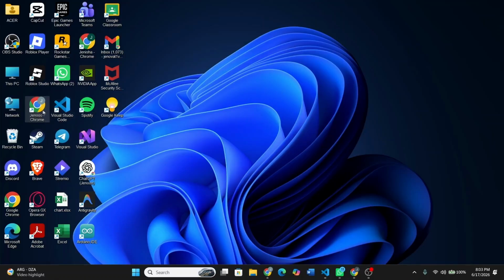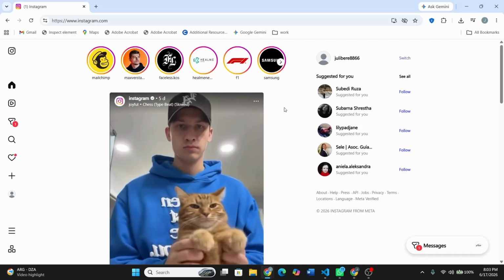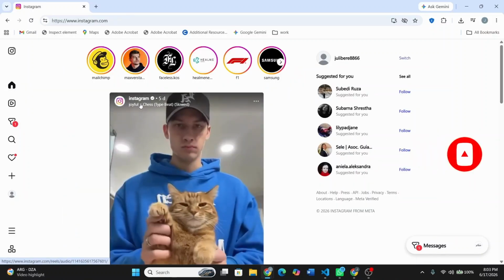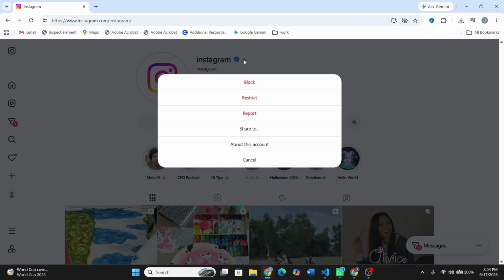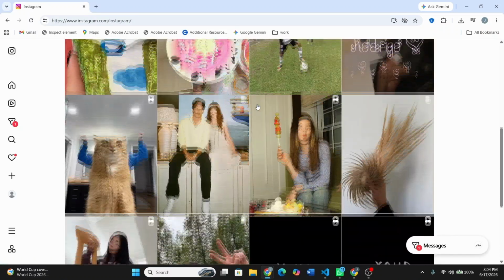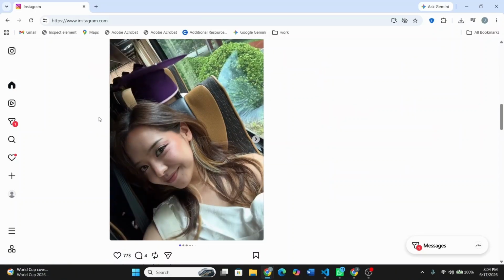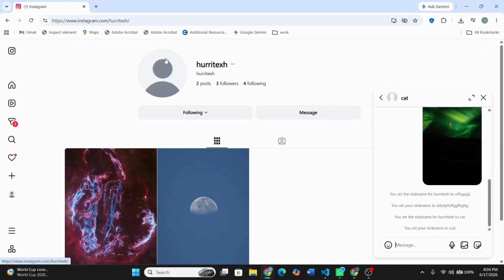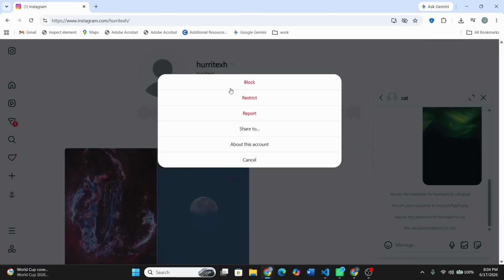How to Block Someone on Instagram Using PC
Welcome to our step-by-step guide on “How to Block Someone on Instagram Using PC”! If you want to stop someone from contacting you or viewing your profile on Instagram, this video is for you. We’ll show you how to block someone on Instagram using a PC, laptop, or web browser, and explain how Instagram’s blocking feature works.

From accessing a user’s profile to managing your privacy settings, these tips will help you block unwanted accounts and take control of your Instagram experience from your computer.

In this video, we will show:

How to block Instagram users from a web browser
How to manage blocked accounts on Instagram
How to unblock someone on Instagram using PC
How Instagram blocking affects profiles and messages

What you'll learn:

How to access Instagram on a computer
How to find and block a user’s profile
How to view your blocked accounts list
How to manage Instagram privacy settings
How blocking and unblocking work on Instagram